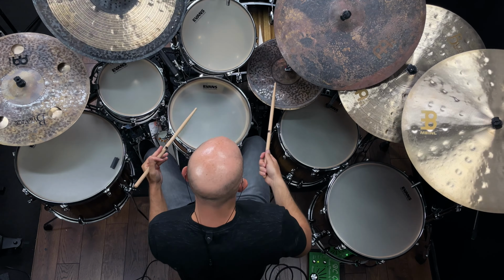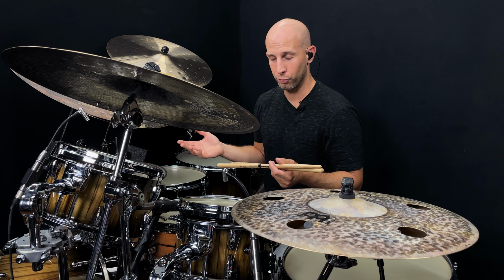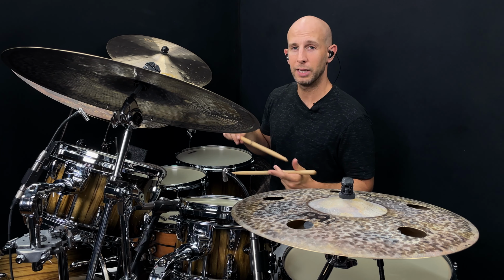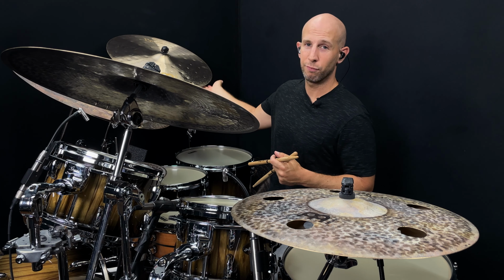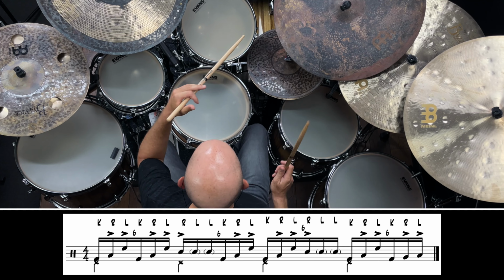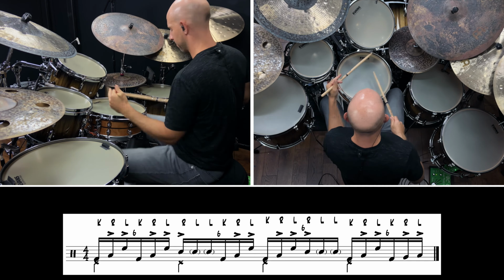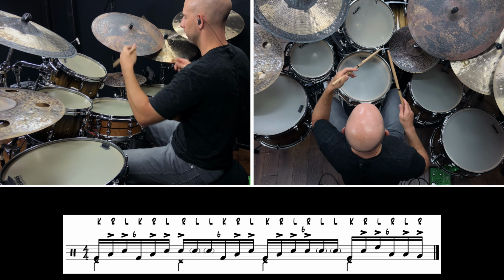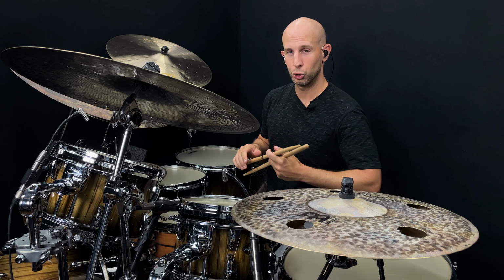Try this tasty triplet lick | Play Better Drums w/ Louie Palmer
This lesson just went up in the members area at playbetterdrums.com! Want to learn how to be a rock solid drummer and confident improviser? Head over to the school where you'll find over 300 lessons to help you reach your potential!

Become a member today and get instant access to over 300 video lessons covering everything from technique & vocabulary to groove and soloing plus PDF transcriptions for every lesson, world-class play-along tracks, Q&A forum and personal feedback!

Now based in LA, Louie Palmer has played with Mike Stern, Tom Scott, Gary Husband, Luis Conte, Tim Lefebvre, Mitch Forman, Janek Gwizdala, Charles Altura, Ruslan Sirota, Bob Franceschini and many more.

Louie endorses Pearl drums, Meinl cymbals, Pro Mark sticks, Evans heads, Alclair In-ears and Earthworks microphones.